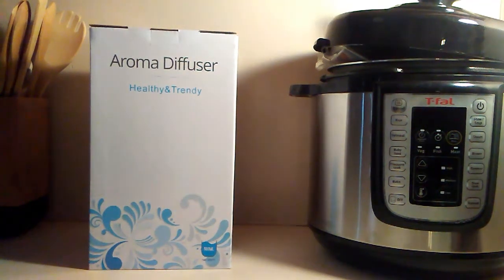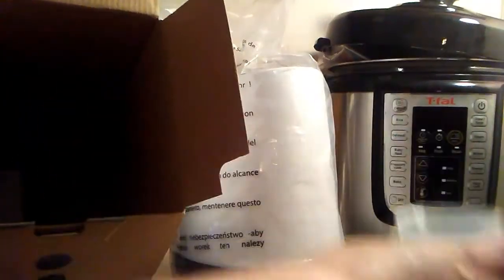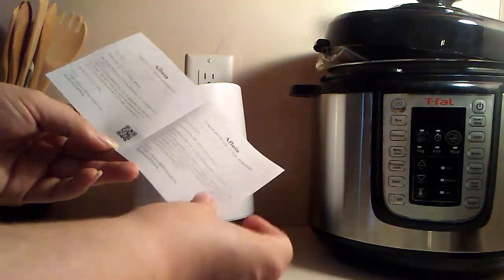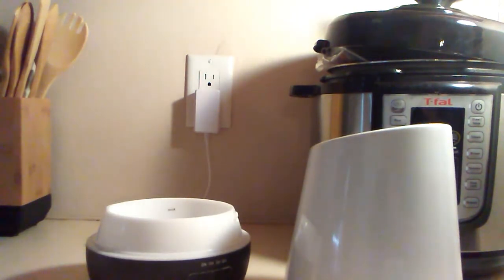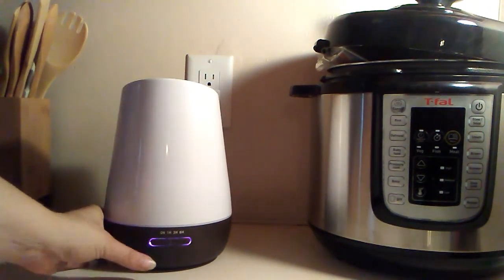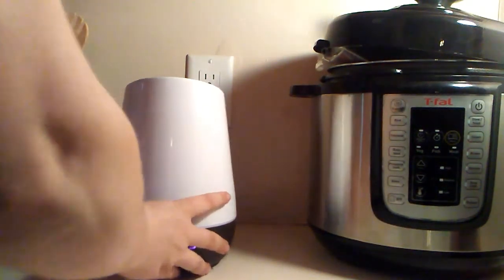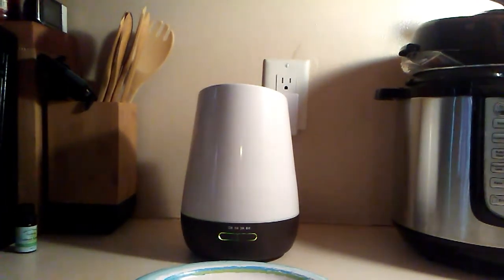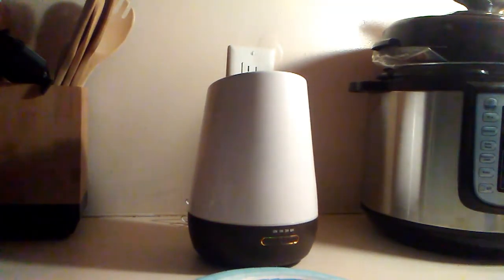500ml Ultrasonic Essential Diffuser Aromatherapy Afloia Amazon Review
This is of course another diffuser.

Pros:
1. Shuts off when water is empty
2. Does not leave moisture on service. (This is replacement from the first one that did)
3. You can smell the essential oils quite a long ways away.

Cons:
1. The lights are barely visible
2. Less setting for colors than other similar units.

Overall it does it job, but you can barely see the color or light when it is on.

Thank you for stopping.

I attempt to review at least one item a day to keep people informed of different items on amazon along with their pros and cons.

I only share products I have tested and give all of you an honest unbiased review whether positive or negative. Some of the links you click and purchase from kick back a tiny percentage of the sale, but it does not raise your price. Some links I may earn a coupon and others give me nothing. Please use the link anytime you are interested in the item reviewed as I am hoping it continues to help fund my channel so it can grow. Please feel free to give any suggestions on what you would like me to review on my channel. You never know what I already have in my house that I have not reviewed yet. Thank you for your support.